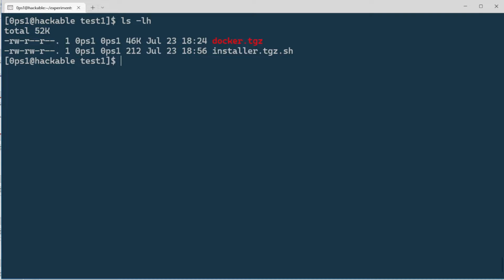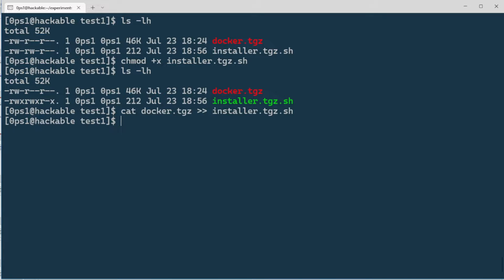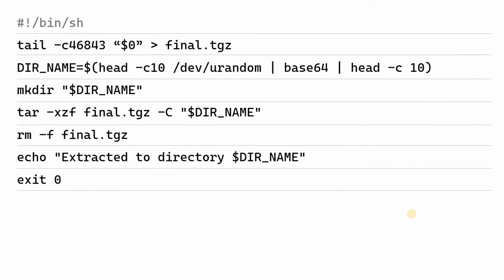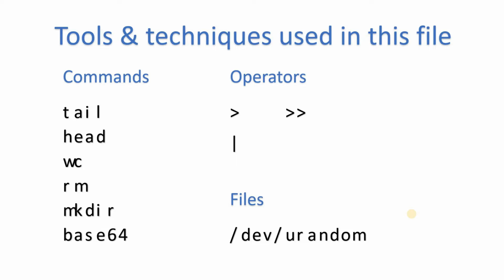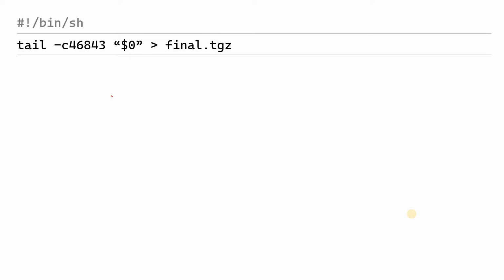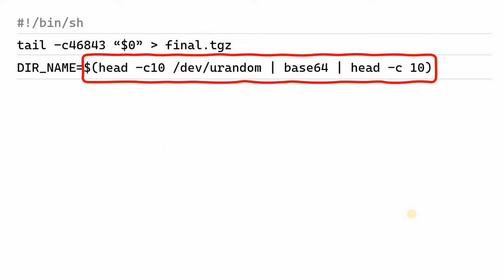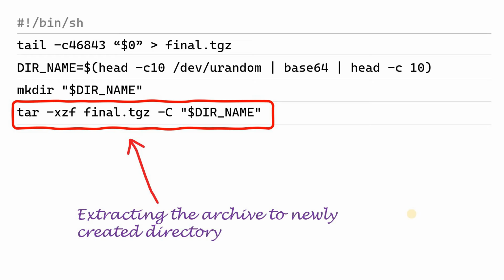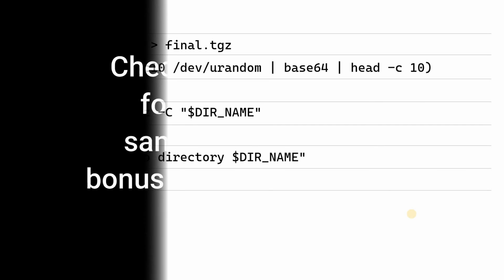Creating an executable self extracting archive file in Linux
This video contains the demo and instruction on how to create a self extracting archive files in Linux platform. Although this demo was created on Rocky Linux, this technique would work on the all variants of Linux distribution including Debian/Ubuntu, RedHat, SUSE Linux and etc.

Commands used
"tar", "tail", "head", "wc", "rm", "mkdir", "base64", "echo"